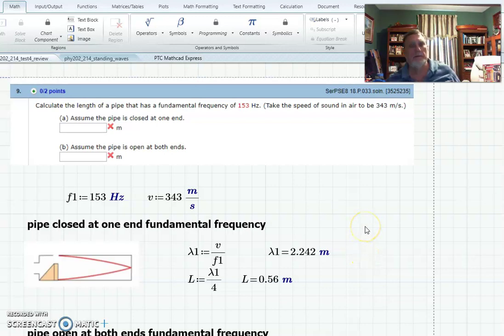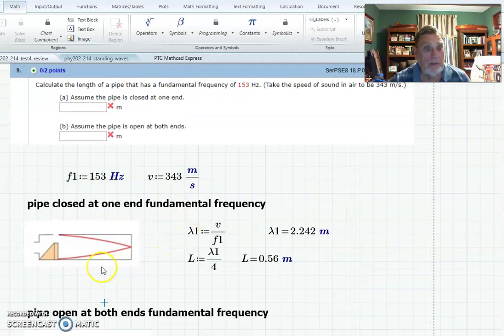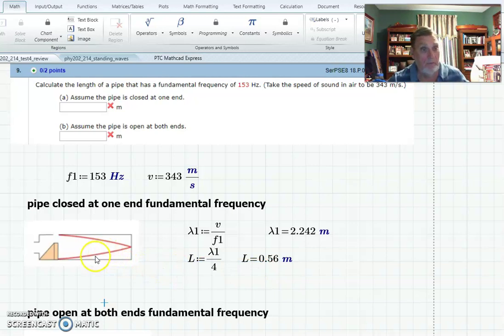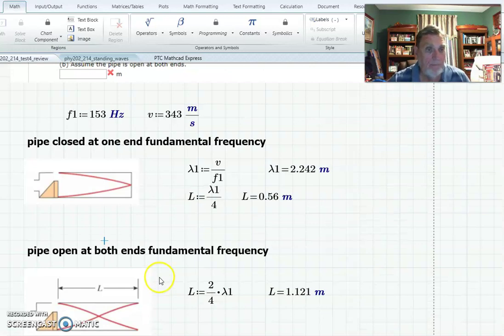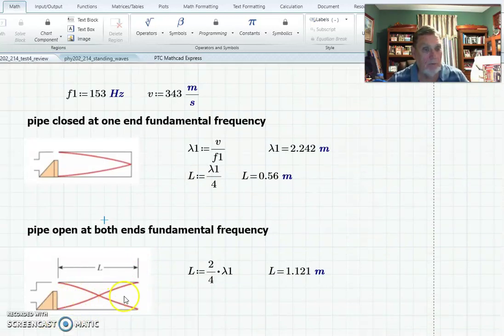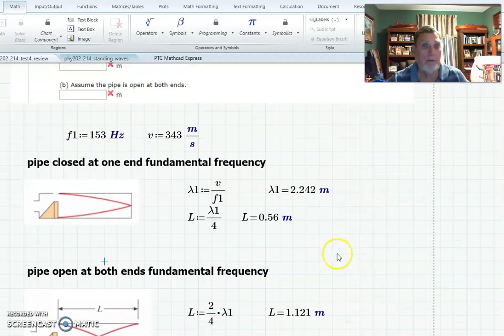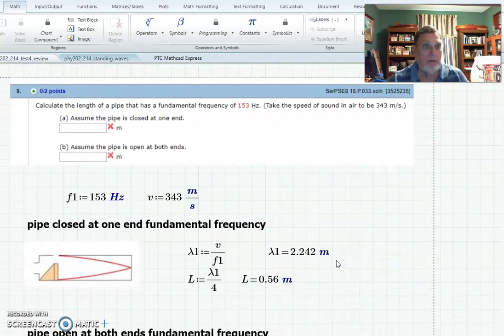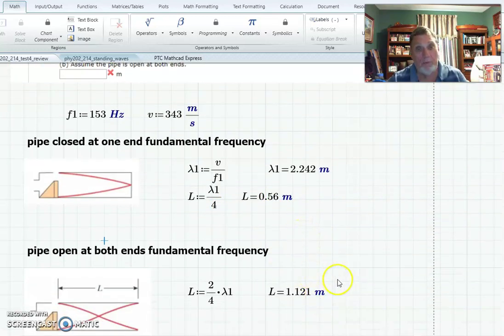phy202 214 test4 rev pr9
phy202/214 test 4 review problem 9